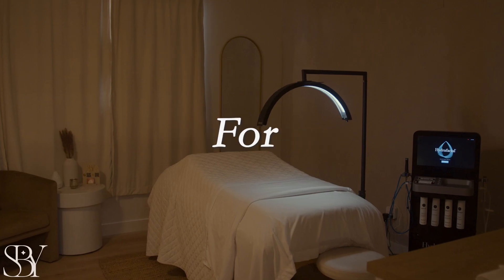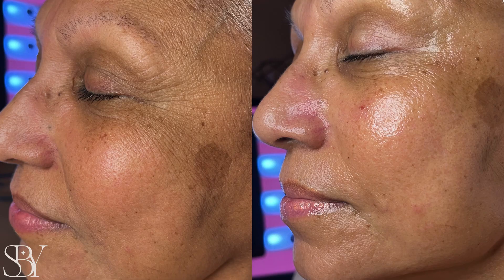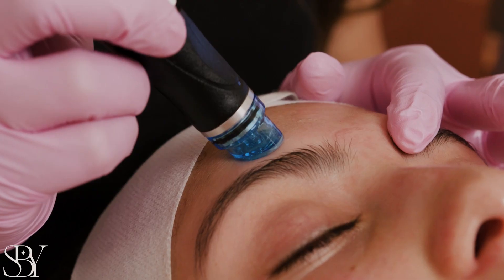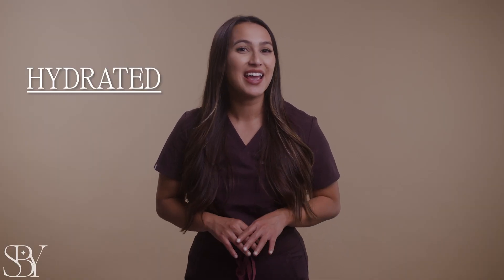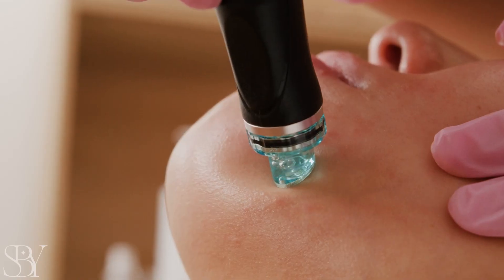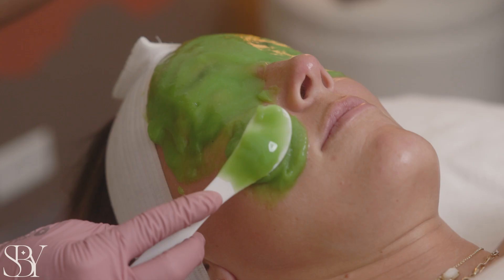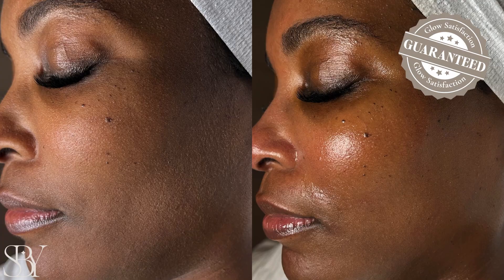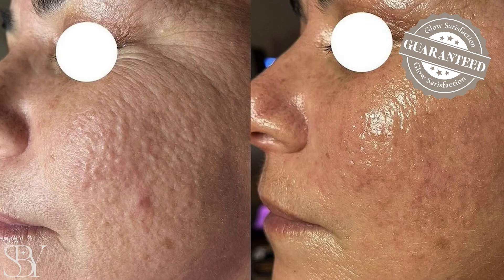Revitalize Your Skin with the Recharge & Glow Hydrafacial | Skin By You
Guiding YOU To Glowing Skin Without Makeup!
Welcome to Skin By You, where busy Moms can find the best premium Anti-Aging treatments to keep them looking and feeling their best. We understand that your time is precious and you want to make the most of it. That's why we offer quick and effective customized experiences like HydraFacial and Microneedling that can be done in about 60 minutes.

Whether you're looking to improve your overall skin health or target specific issues like fine lines and wrinkles, we have the treatment that's right for you. We look forward to helping you look and feel your best!